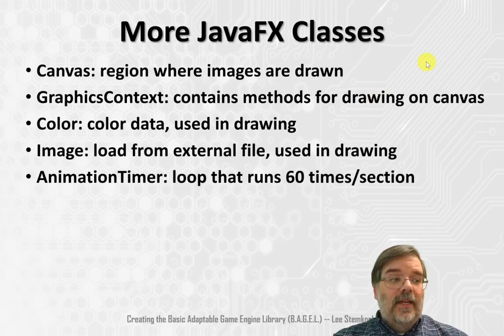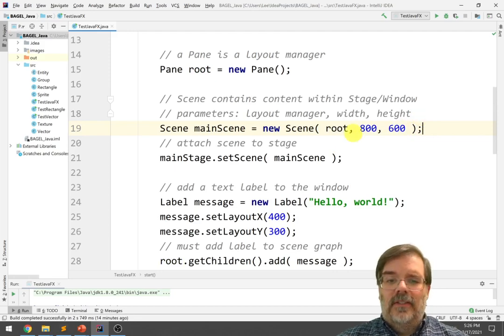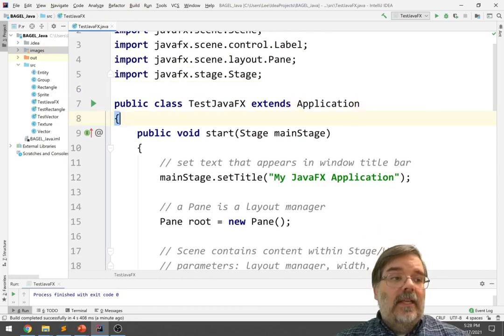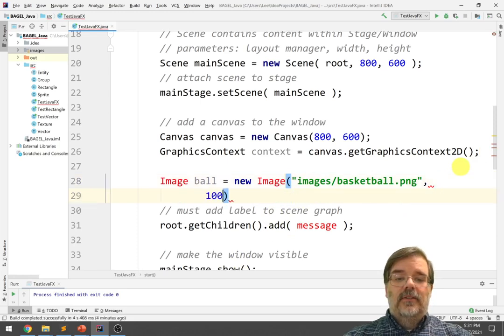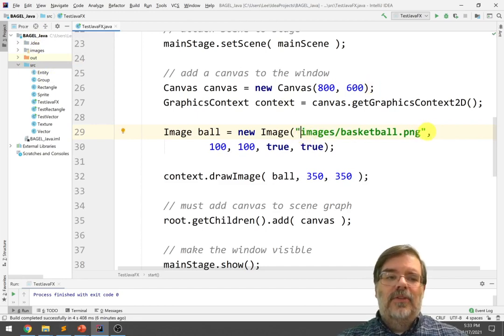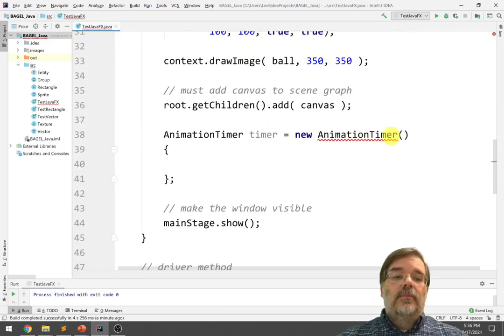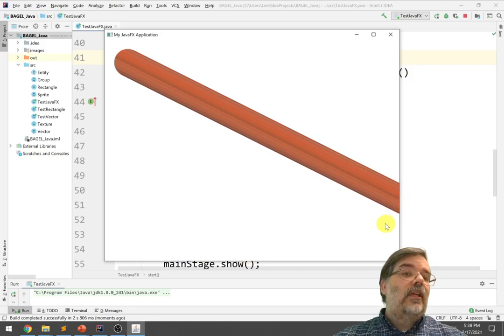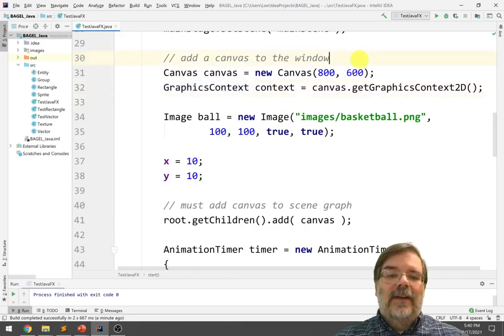The Basic Adaptable Game Engine Library - Part 16 - Canvas and Animation